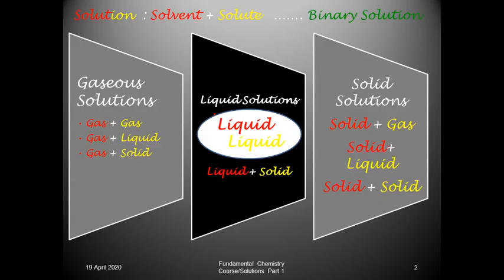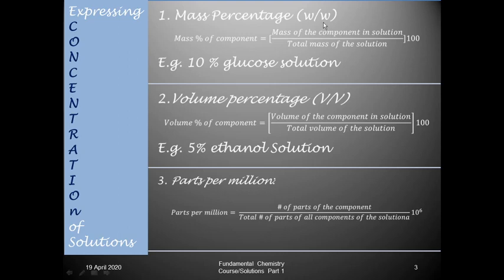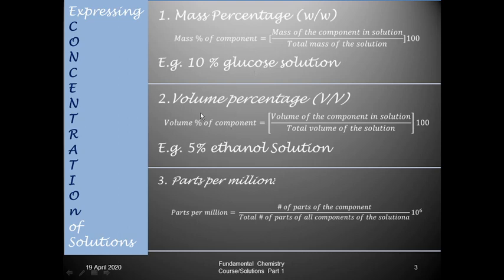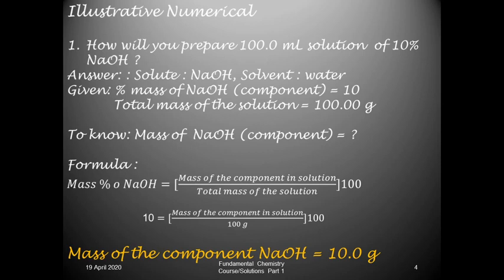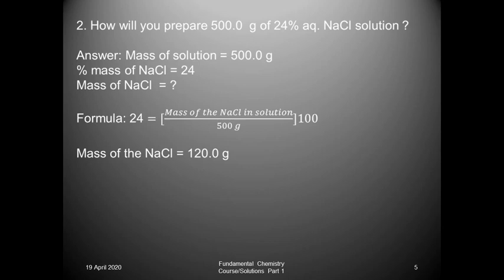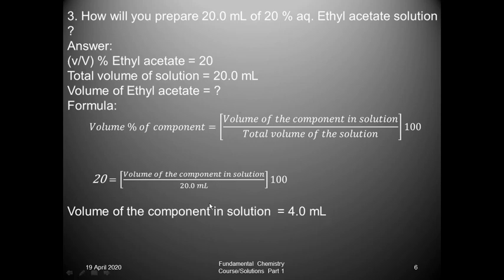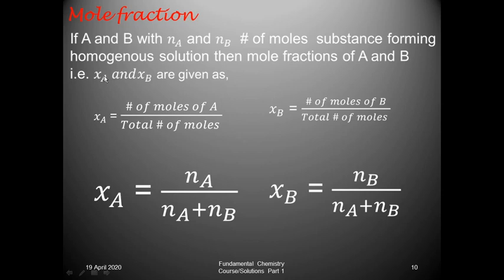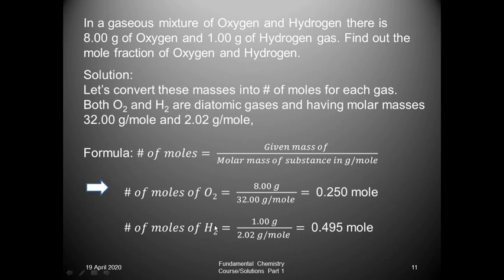05 Gandhi Ajaykumar Microteaching 125 OC HRDC Dr BAMU